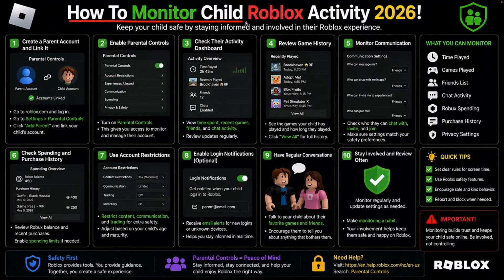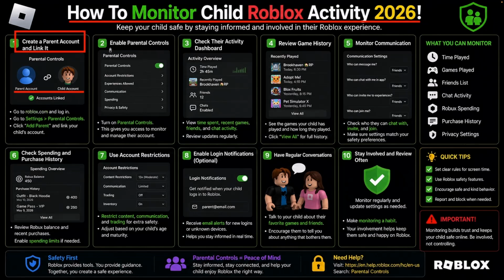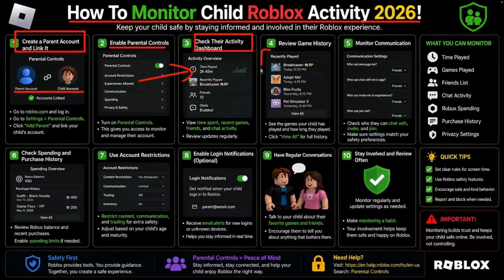HOW TO MONITOR CHILD ROBLOX ACTIVITY IN 2026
How to Monitor Child Roblox Activity in 2026 (Parental Controls Guide)

In this video, you’ll learn how to monitor your child’s Roblox activity in 2026 using the latest parental control tools. Whether you want to track screen time, review game activity, manage communication settings, or monitor spending, this guide will show you how to use the safety features available in Roblox to help create a safer gaming experience.

To get started, create a parent account and link it to your child’s Roblox account through the Parental Controls section. Once the accounts are connected, parents gain access to a variety of management tools designed to help oversee account activity and customize safety settings.

From the parent account, you can configure content restrictions, allowed experiences, communication permissions, privacy settings, and spending controls. You can also review your child's activity dashboard to monitor gameplay time, set daily screen time limits, and view recently played games.

Additionally, Roblox parental controls allow you to manage who can message, chat with, invite, or join your child in games. You can also review purchase history and apply account restrictions when needed.